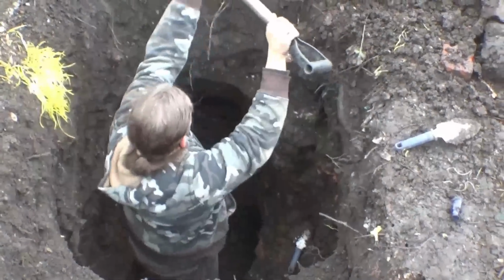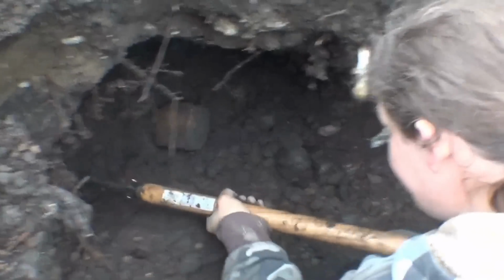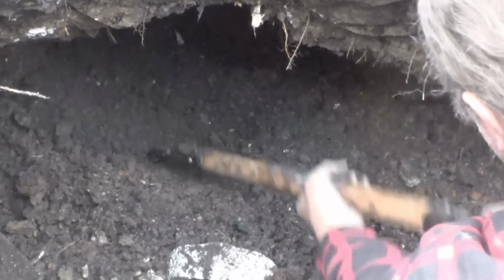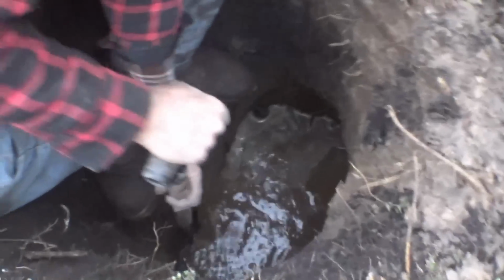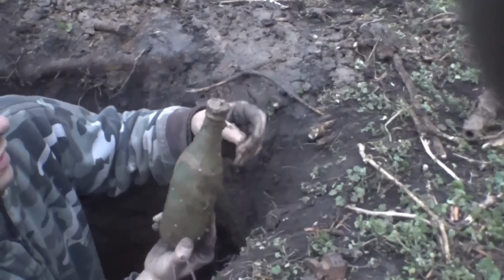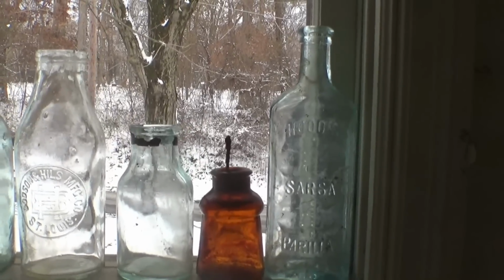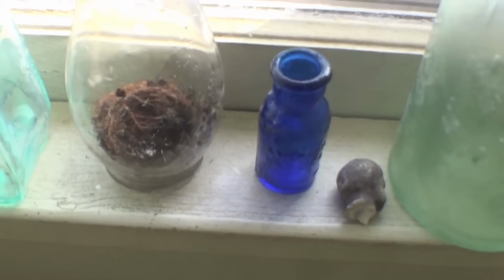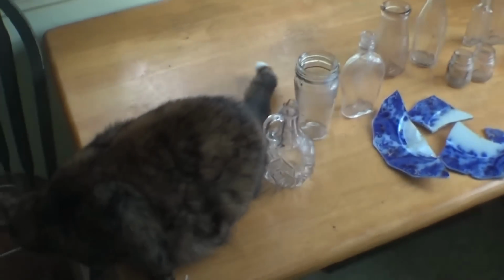Privy Dig Mudlarking With Our Secret Weapon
Privy Paul & Digger Dave debut their "secret weapon" in this episode of privy digging/mudlarking